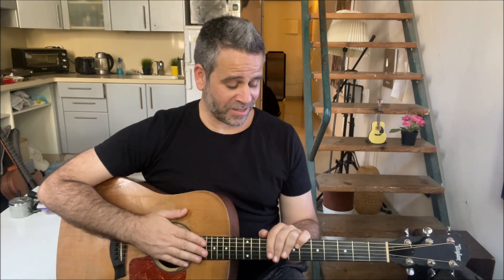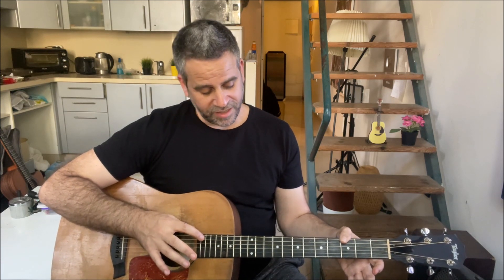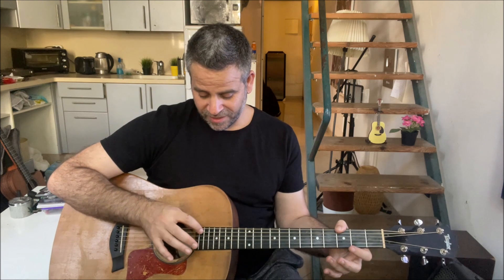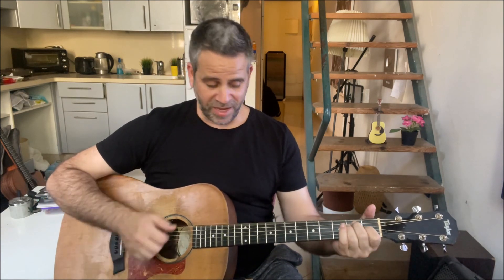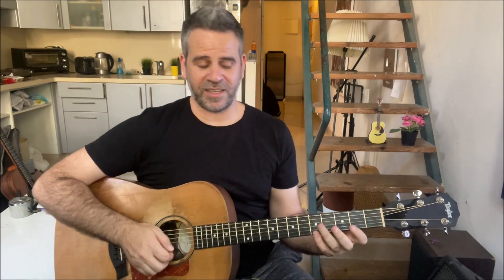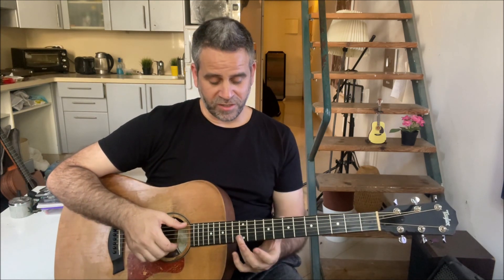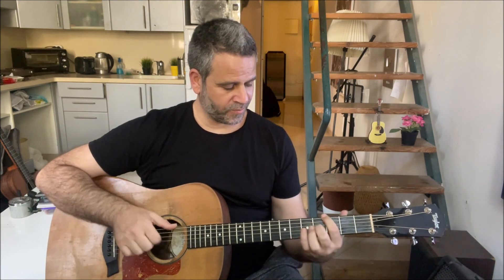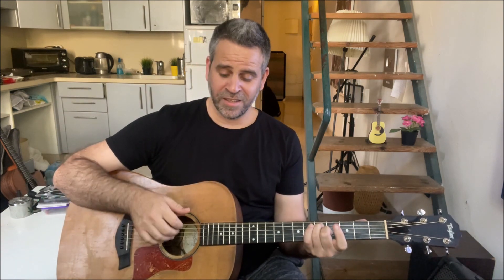Tutorial- Change The World | Intro (+Tabs & Full Lesson)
** Full Tutorial available

Wanna play this song? Get the Tabs

Love the 90's ? Check out my 90's Bundles (Metallica, GNR, Clapton, etc...) **
And much more (The Beatles/ Queen/ Elton John/ Pink Floyd /Dire Straits)

Hey guys,
I haven't been here for a while, so I thought it will be nice to come back with a short tutorial for this great song (The Intro part).
Check it out. Hope you'll like it.
See you soon with a lot of new stuff :(

Guitar: Big Baby Taylor
Standard tuning, original key

Cheers!